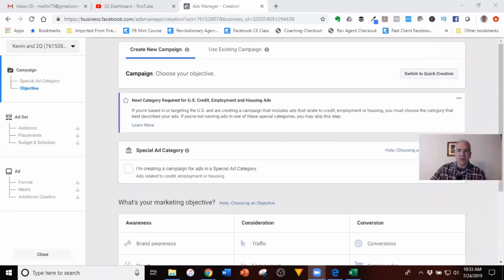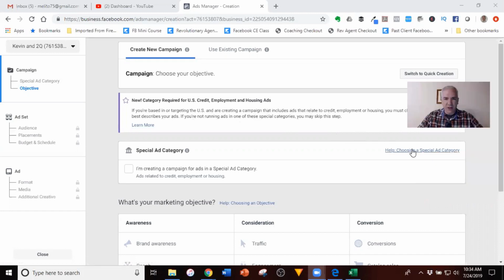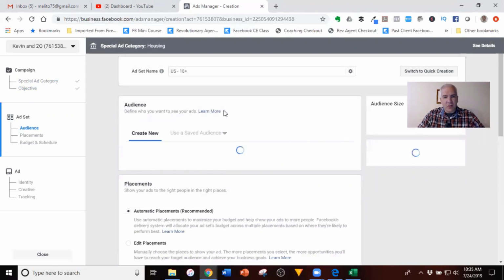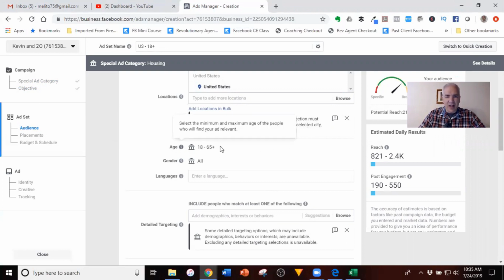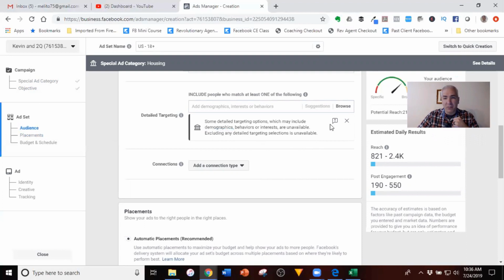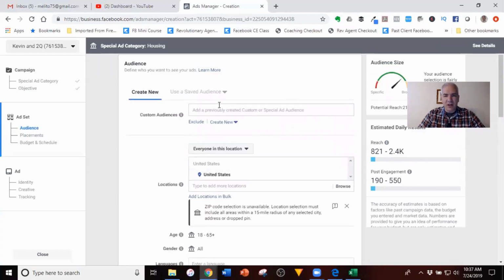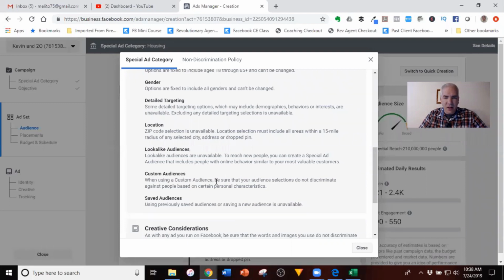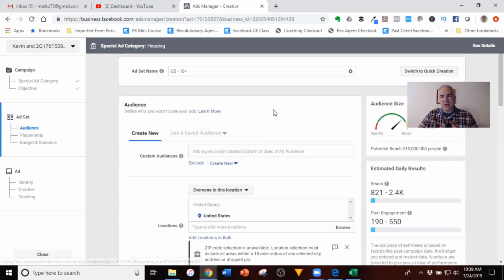Real Estate Facebook Targeting Changes - How To Adapt and Thrive in 2019 Part 1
Real Estate Facebook Targeting Changes 2019

Want a proven drip message system for converting leads? Download for FREE this email drip series to help you convert more leads into transactions

Looking to take your real estate production to another level? Check out our online courses that teach how to dominate your real estate market

The targeting changes that Facebook announced earlier this year are now live! The Facebook ads game for real estate agents is changing once again.

The changes are even greater than expected. Here’s what is no longer available through the audience section:

No saved audiences, no lookalike audiences, no targeting based on zip codes, cannot change ages, cannot target genders, demographics are gone, cannot exclude people from your ad, just to name a few.

Does this mean it’s the end of Facebook ads for realtors? NO!

I believe a lot of agents are going to stop Facebook ads because they won’t know how to do them anymore. That just means your competition just went down.

Watch for part 2 of this video series where I show you how to target based on all the things that were removed using another system. It’s going to be exciting!